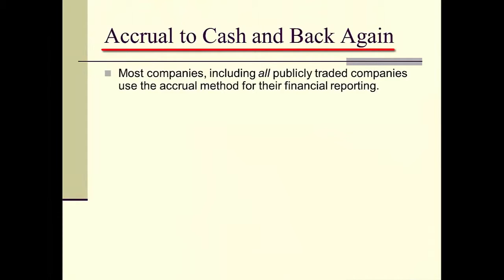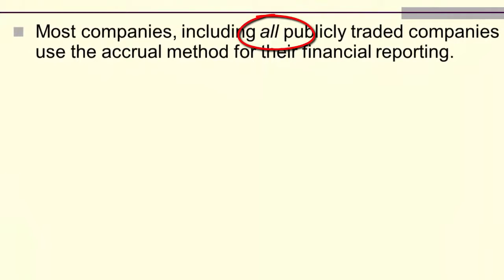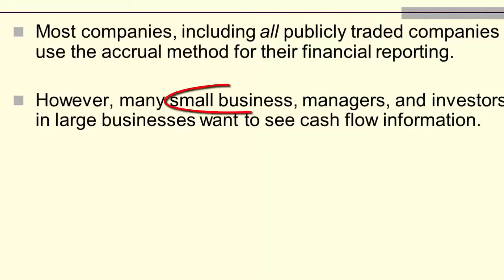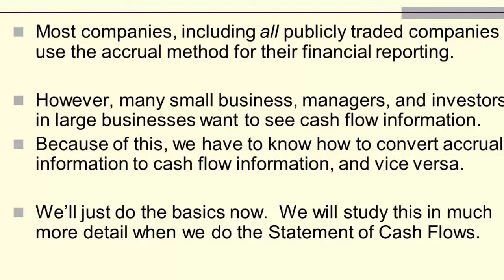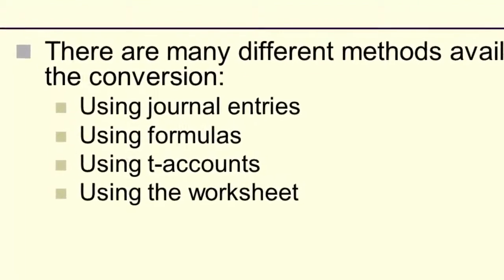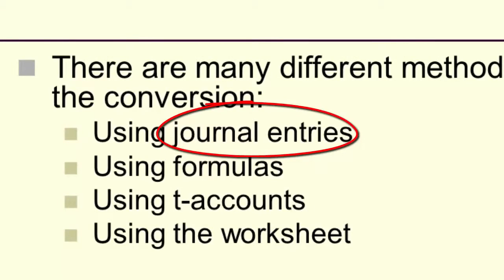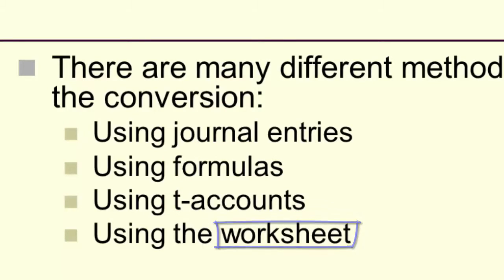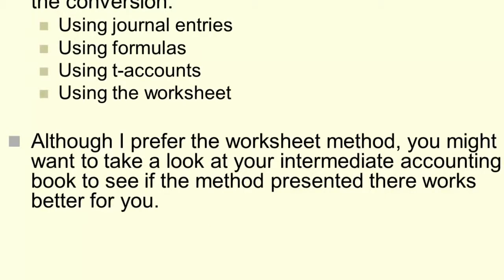ABC Understanding the Accounting Cycle pt 14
This 14th segment introduces the concepts behind converting cash to accruals or accruals to cash. We talk briefly about the methods that can be used to make the conversion and then go through an example of cash flow that will form the basis of using the worksheet method to make these conversions.